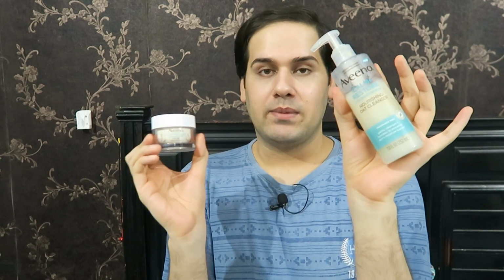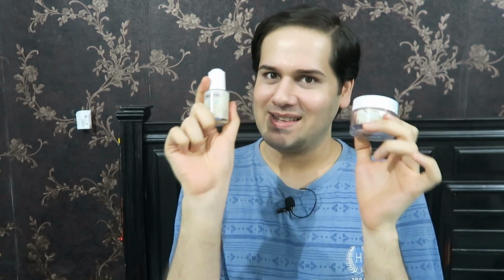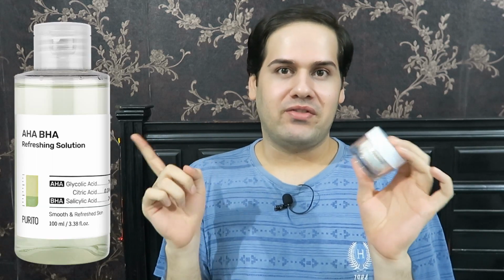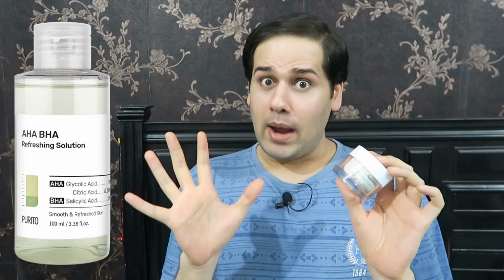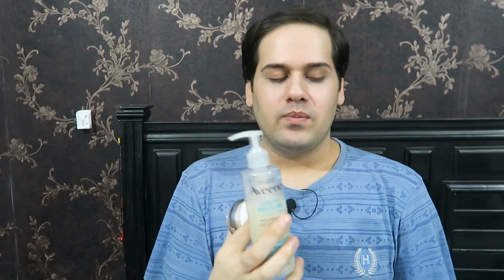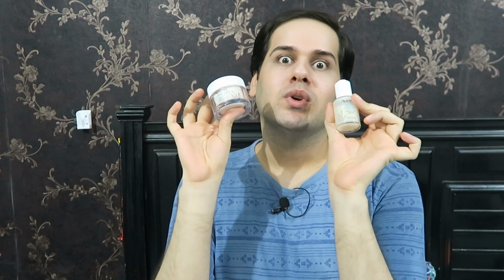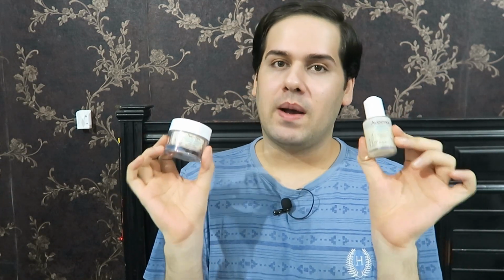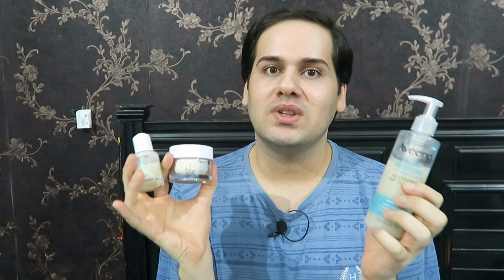Aveeno - Calm + Restore Oat Gel Moisturizer & Serum (Review)